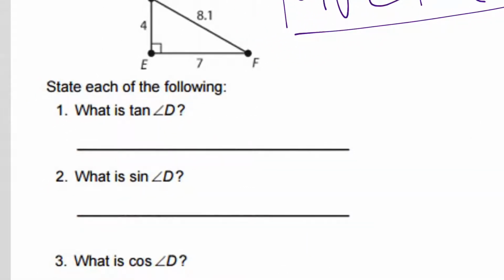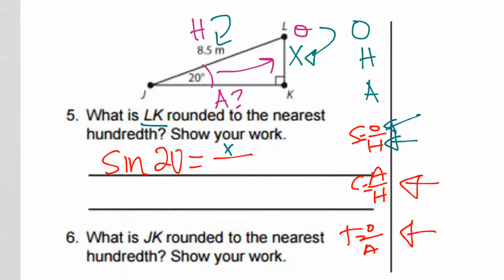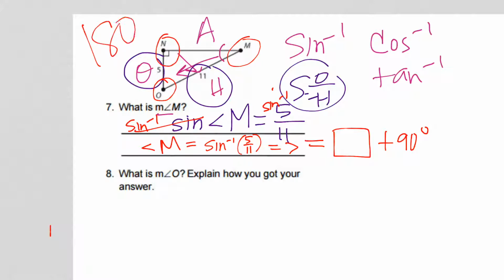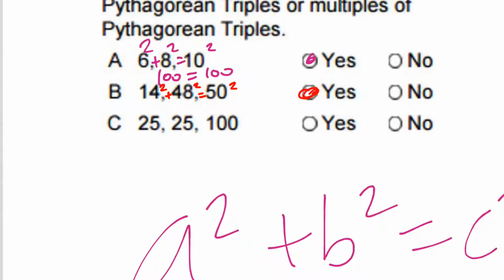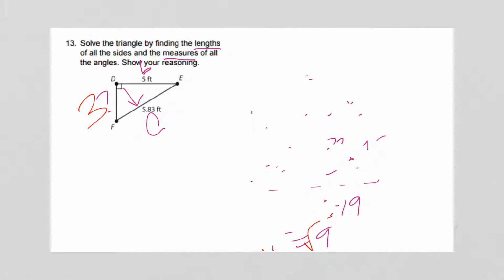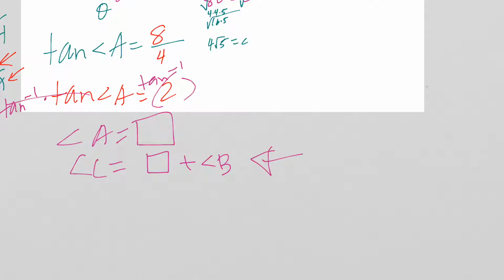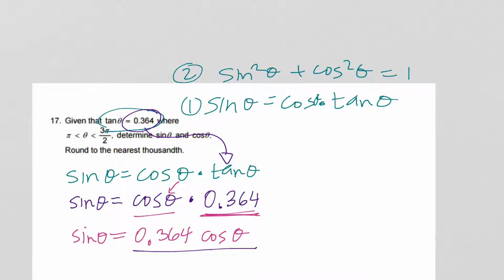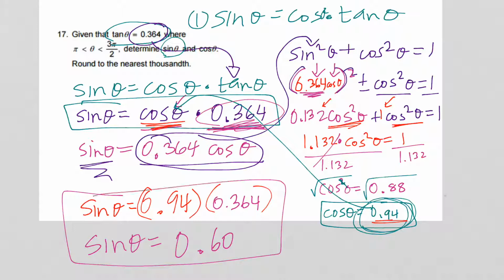module 18 quiz review 1